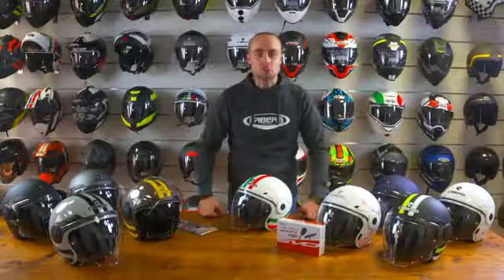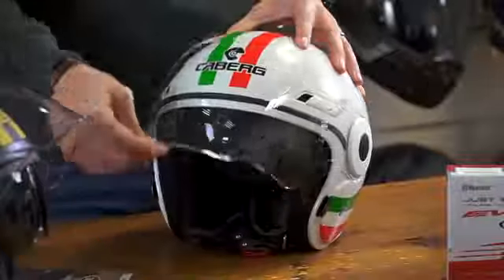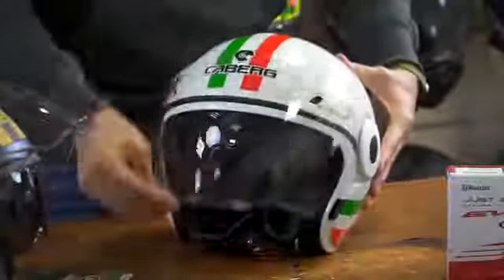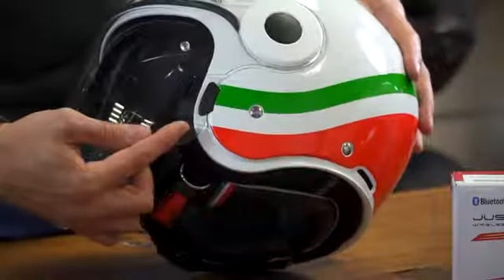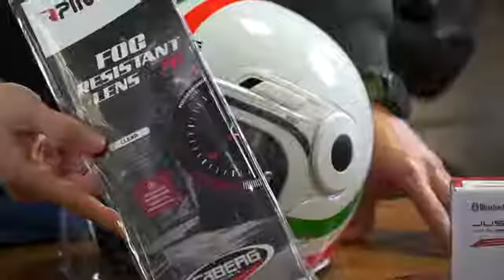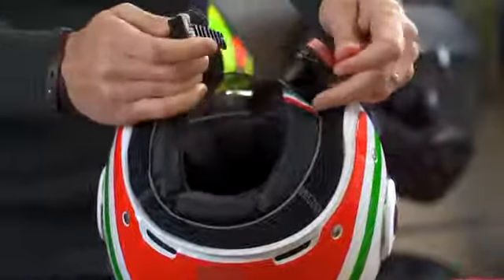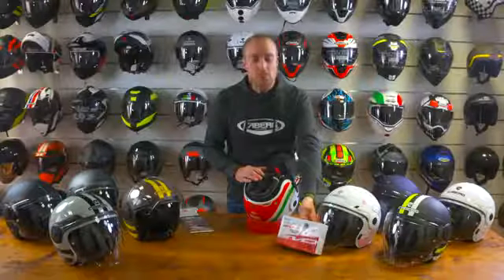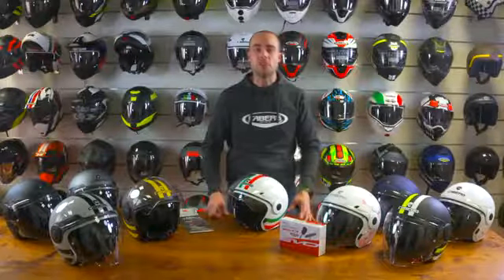תיאור קסדת קאברג אופטאון - Caberg Uptown- קסדה פתוחה (קסדת 3/4)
קסדת Uptown היא קסדה פתוחה מתוצרת קאברג. אפטאון היא קסדה קלאסית ואלגנטית. קסדת Uptown מומלצת במיוחד לרכיבה אורבנית יומיומית ומתאימה לרוכבי אופנועים וקטנועים, כגון: וספה, פיאג׳ו beverly, הונזה sh, סאנן יאנג jet ועוד.